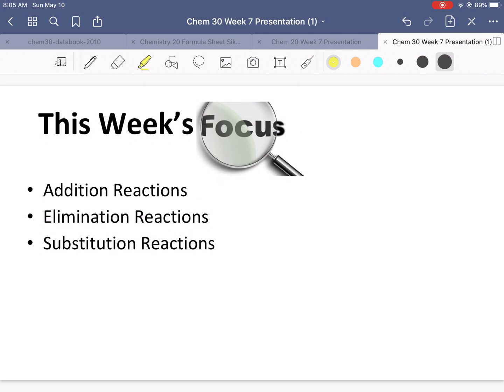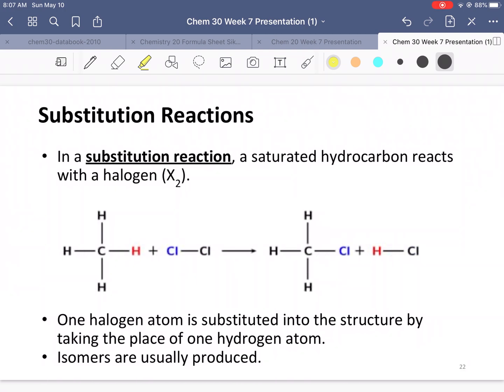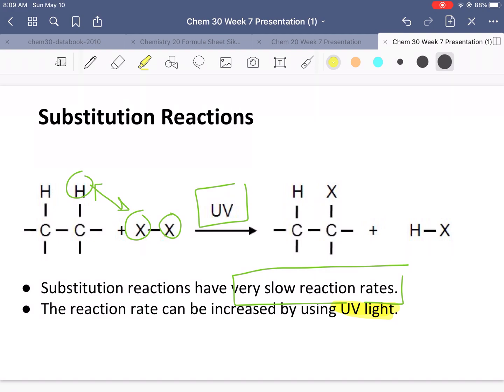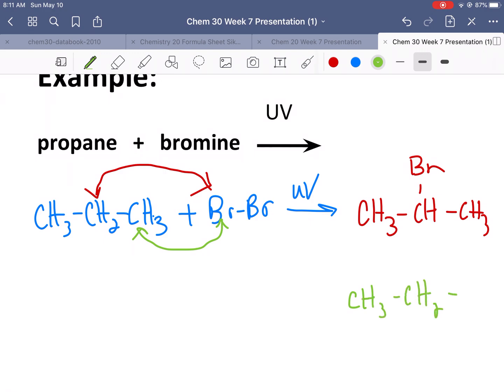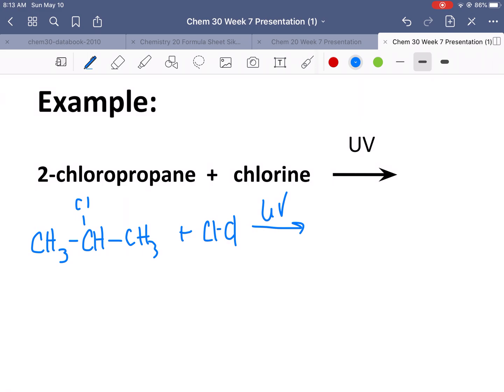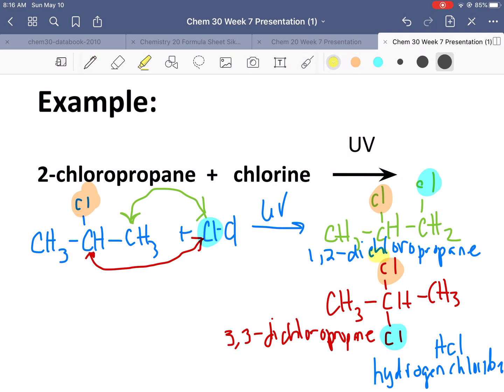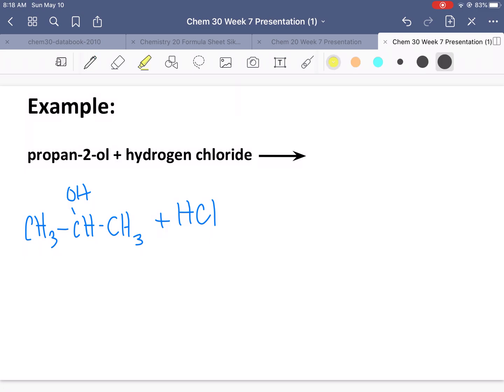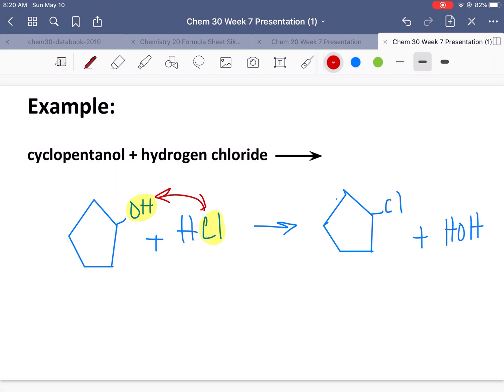Chem 30 Week 7 Podcast #2